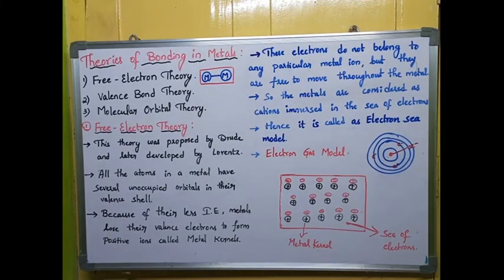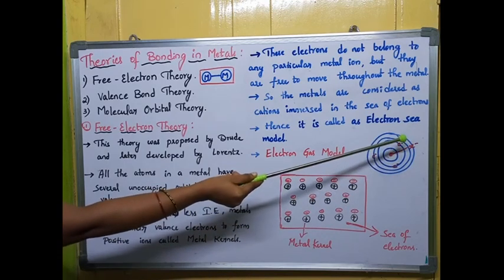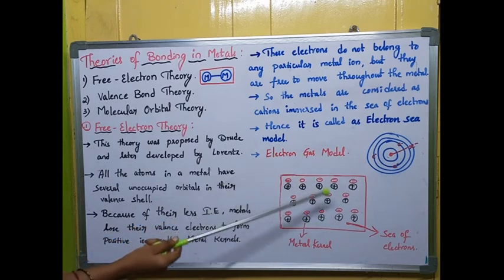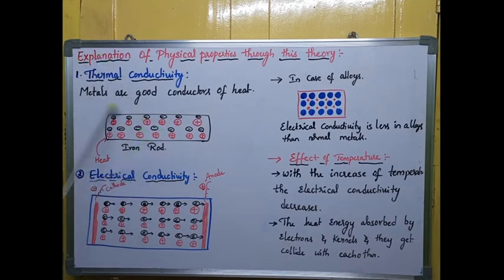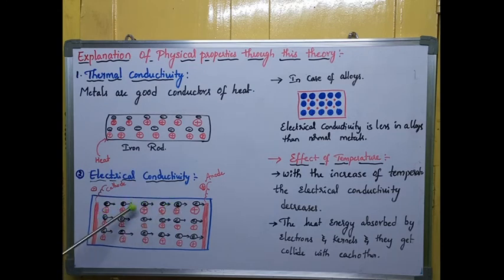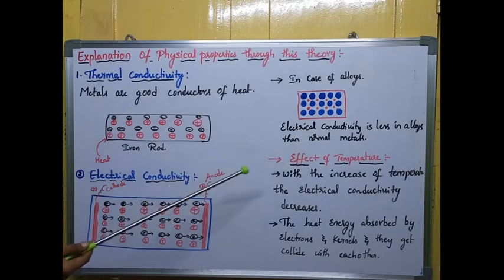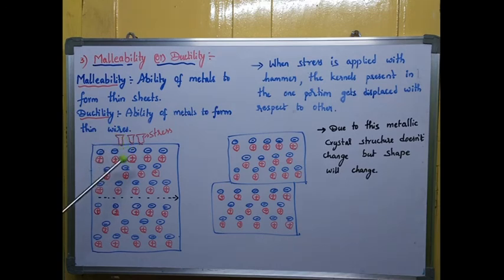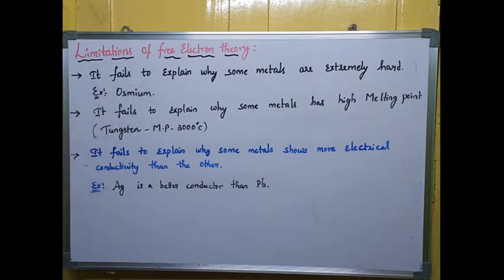Free electron theory.